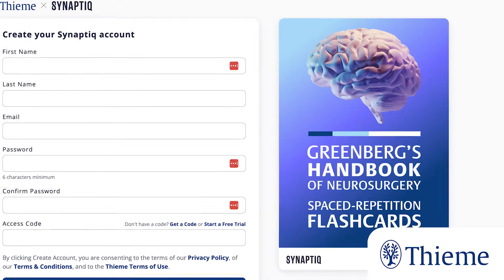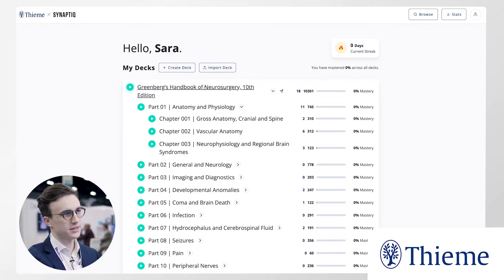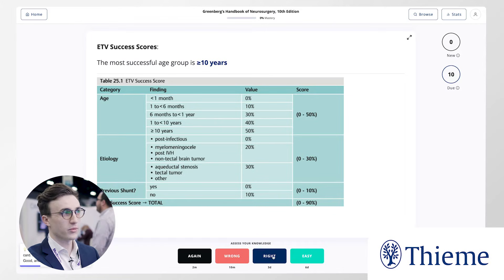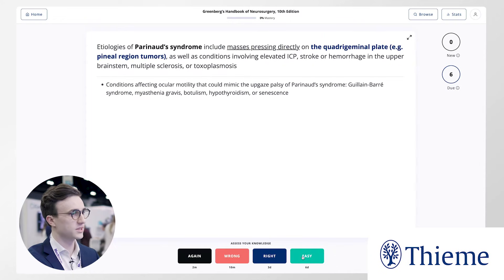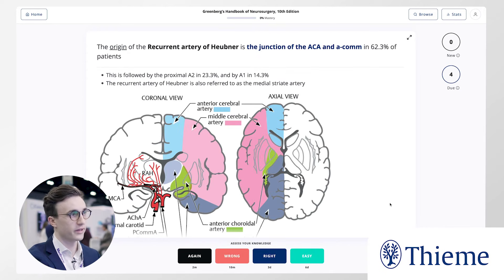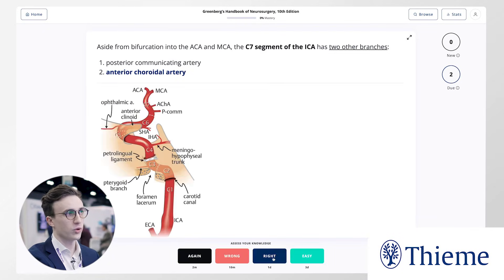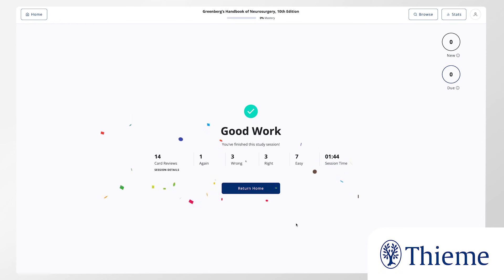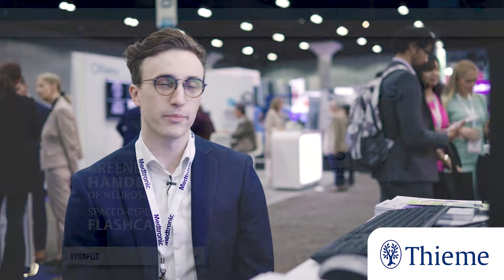How to study with Neurosurgery Spaced-Repetition Flashcards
Ryan Phelps created Neurosurgery Spaced-Repetition Flashcards to study during his neurosurgery residency. He later developed the Synaptiq platform, combining spaced-repetition learning with a user-friendly interface. Neurosurgery Spaced-Repetition Flashcards come with 11,000+ physician curated cards based on the acclaimed Greenberg's Handbook of Neurosurgery, all on Synaptiq's intuitive platform.